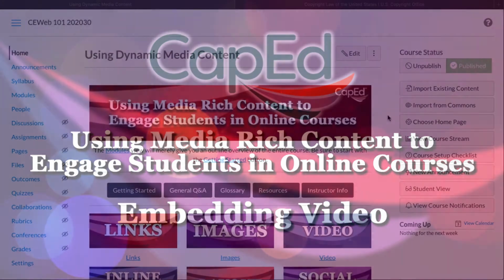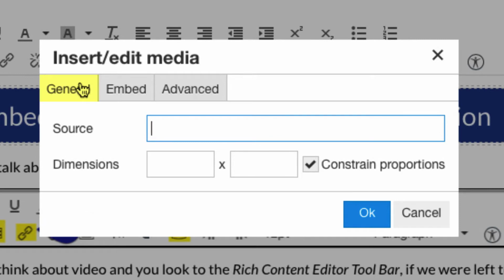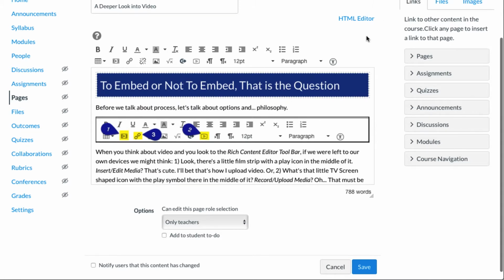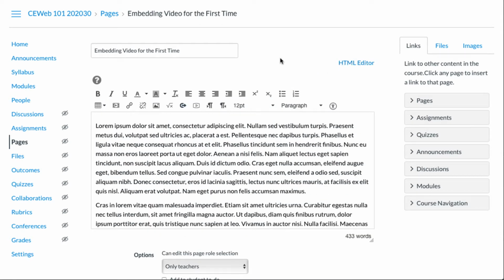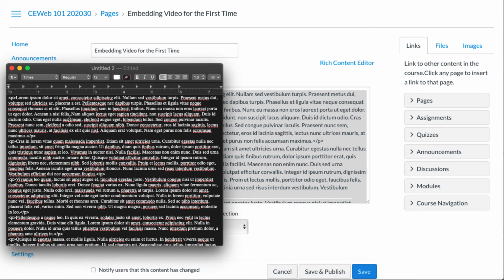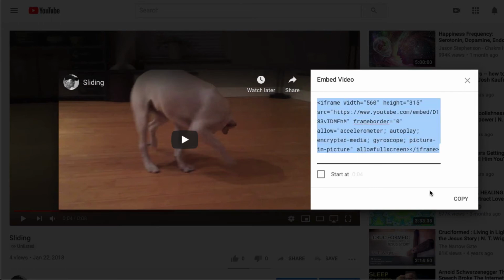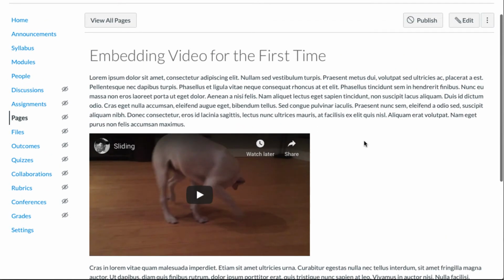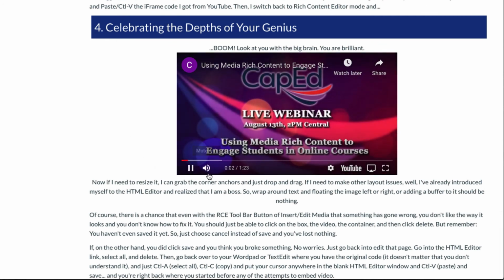Embedding Video into Your Course (from CapEd's 08.13.20 Webinar)